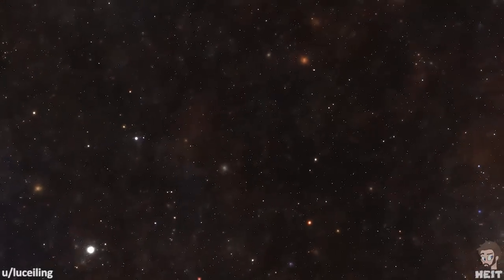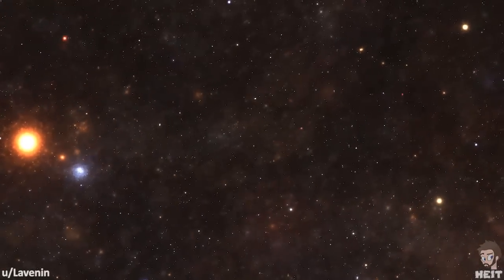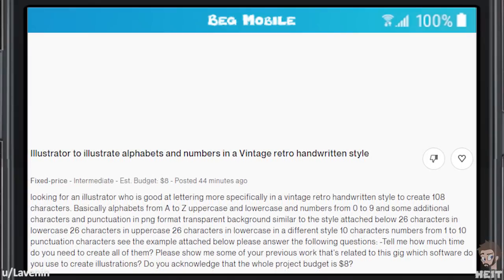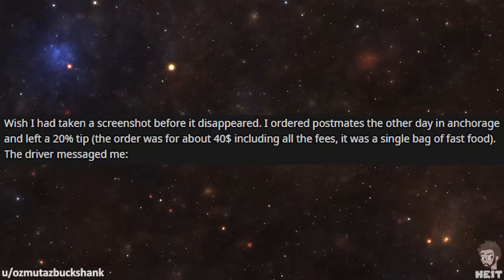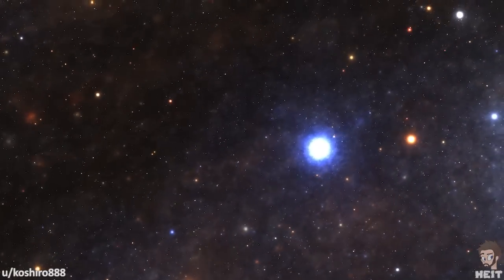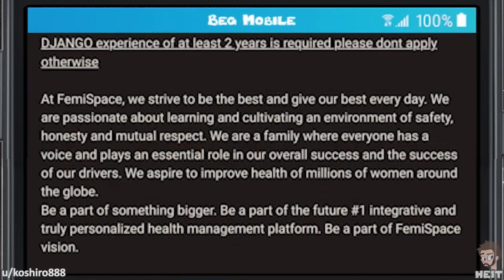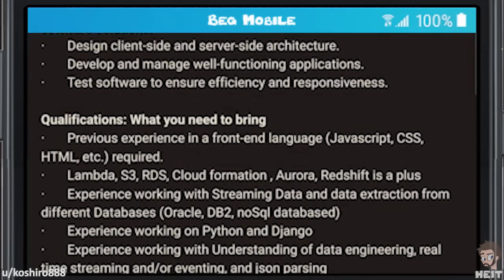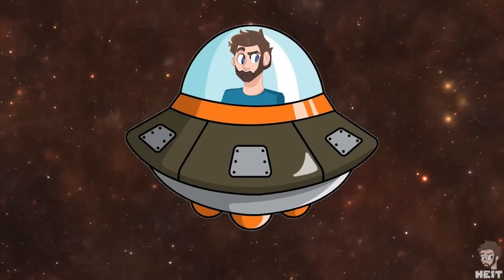r/choosingbeggars | Ep. 133 | "WE really NEED a NEW guitar!"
I feel if someone is going to learn an instrument, there should be no issue on getting a used one, especially when there is a chance they may not like it. But in this Episode of r/choosingbeggars, it must be only the best for Beggar's little girl.. Enjoy!!

👍  Like this video to see more!

📷 IMAGE CREDITS 📷
Photo by Lacey Day:

🤗 YOU THE VIEWER TOO!! THANK YOU!!! 🤗